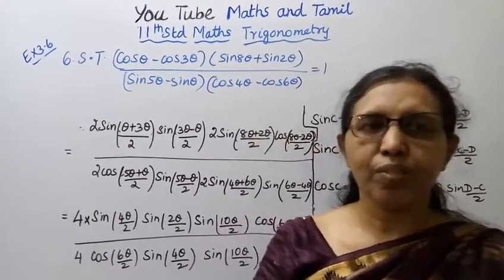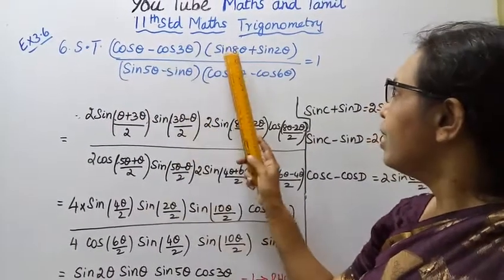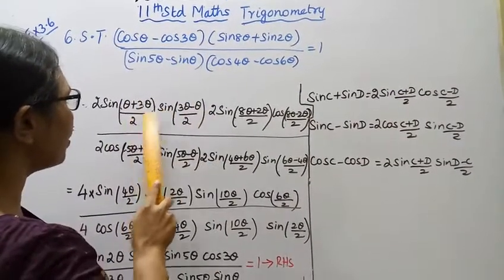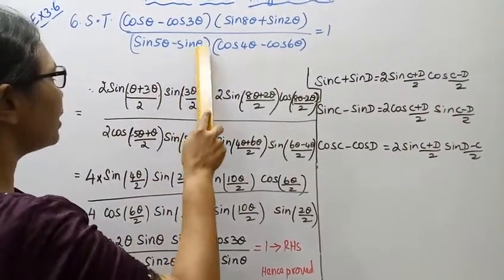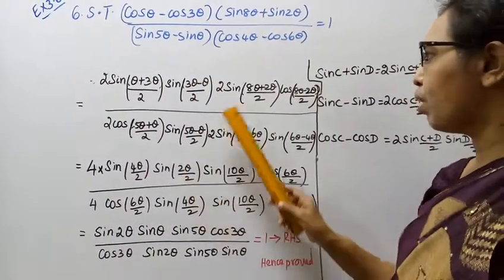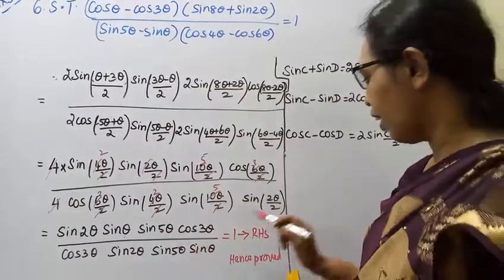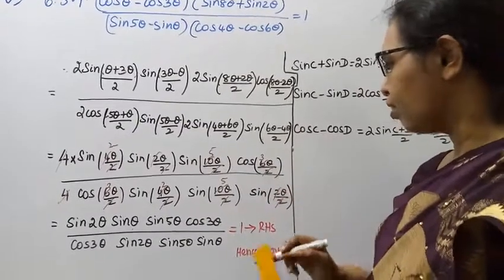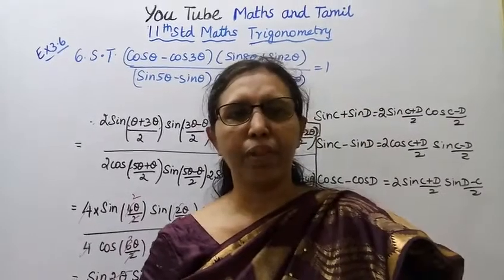T.N. 11th maths Exercise:3.6 Sum - 6 | Trigonometry | Chapter - 3.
Dear Students,
New Syllabus
tn11thmathsex:3.6-6#mathsandtamil

Exercise 3.6-Introduction
Product to sum and sum to Product identities
We use them to derive several identities that made it possible to rewrite a product as
a sum or a sum as a product
sin(A+B)=sinAcosB+cosAsinB
sin(A-B)=sinAcosB-cosAsinB
cos(A+B)=cosAcosB-sinAsinB
cos(A-B)=cosAcosB+sinAsinB
3.1-Key points
3.2-A recall of basic results
3.3-Radian measure
3.4-Trigonometric functions and thier properties
3.5- Trigonometric identities
3.6- Trigonometric equations
3.7-Properties of triangle
3.8-Application to triangle
3.9-Inverse trigonometric functions.